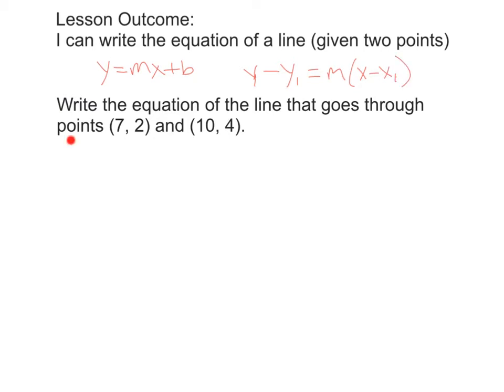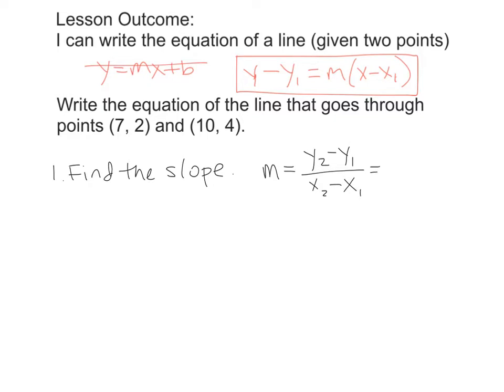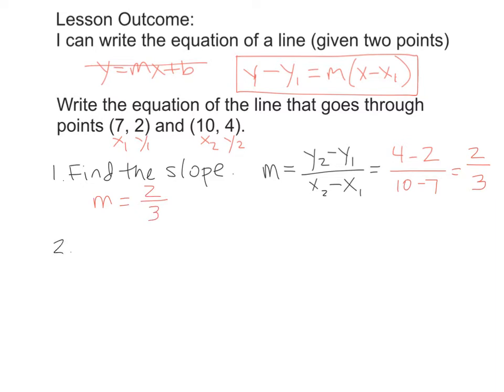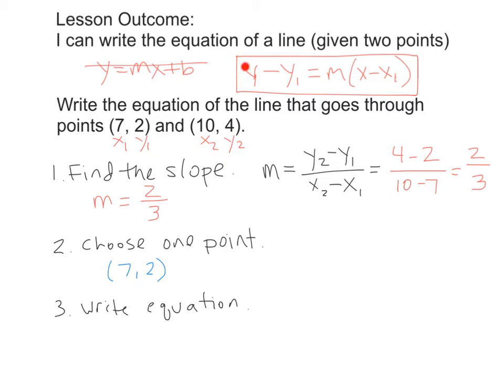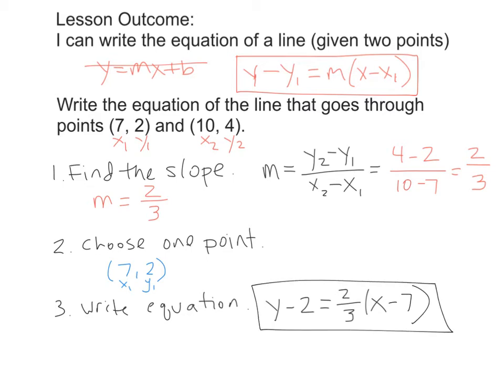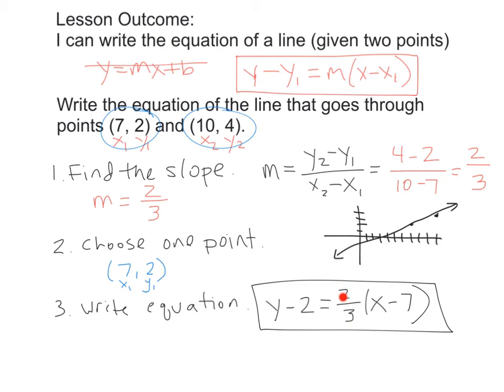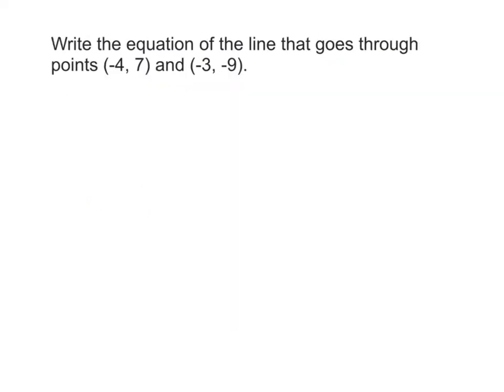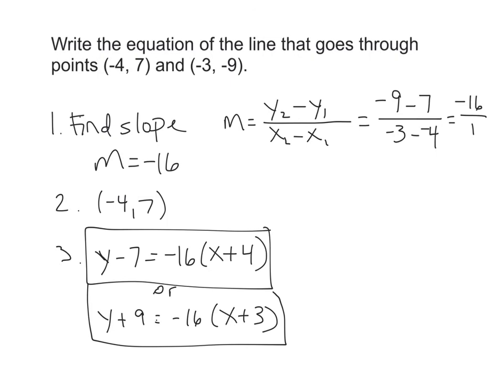Writing Equations of Lines (given two points)